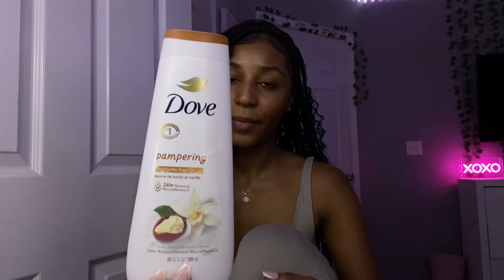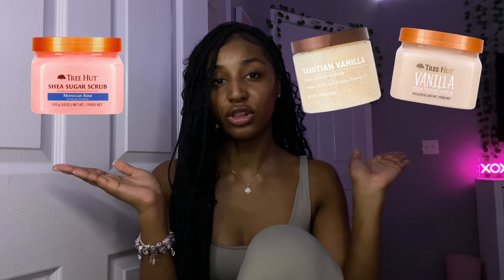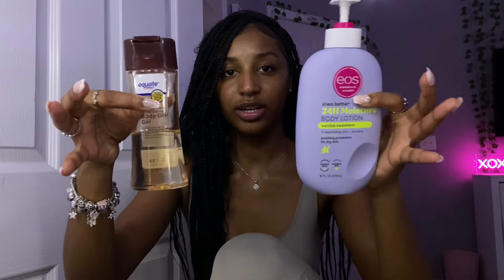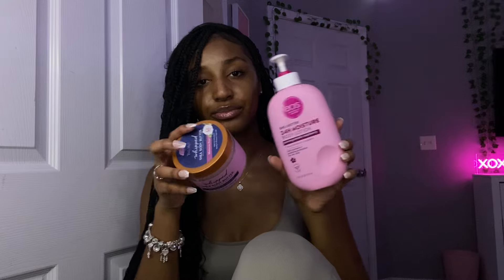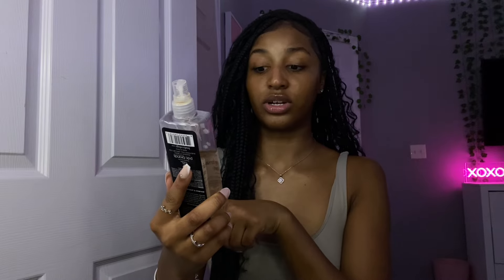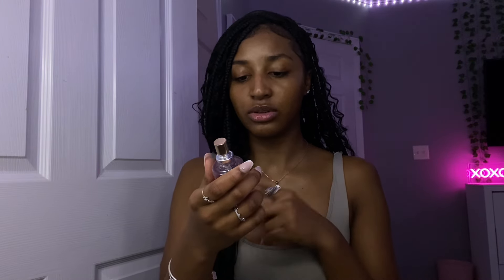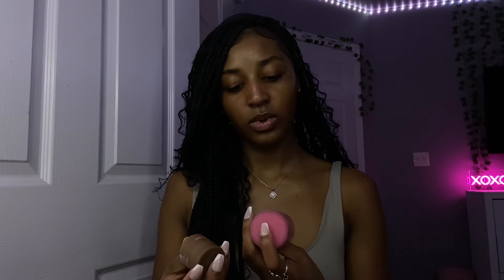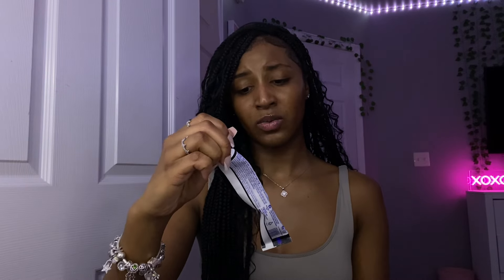LETS TALK HYGIENE🧼 | soaps, scrubs, moisturizers, etc. (vanillia and floral scents)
hey my loves, i hope you enjoyed the video💓

if you have any video recommendations then PLEASE leave them in the comments

also, make sure you book with @TheGlampOver!

my sisters channel: mariah elise